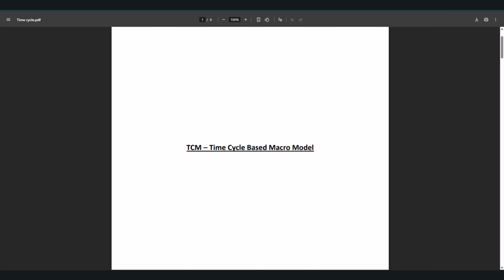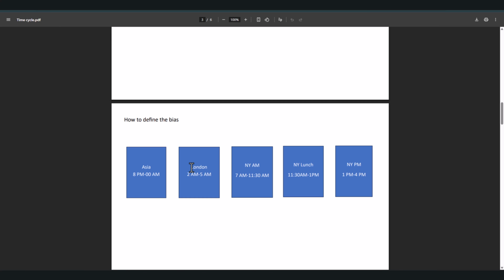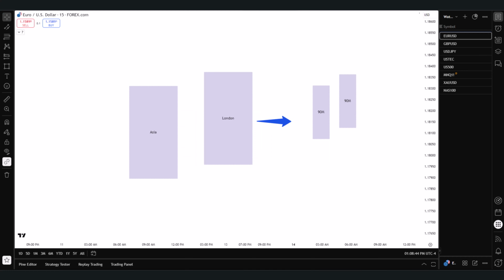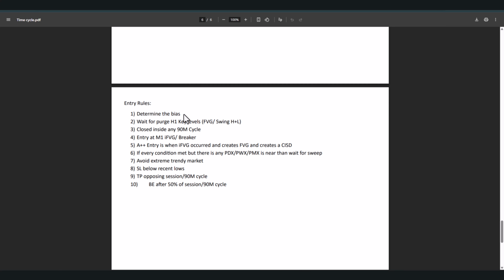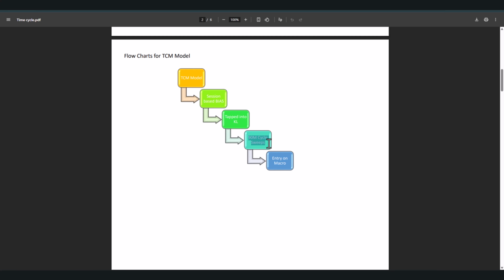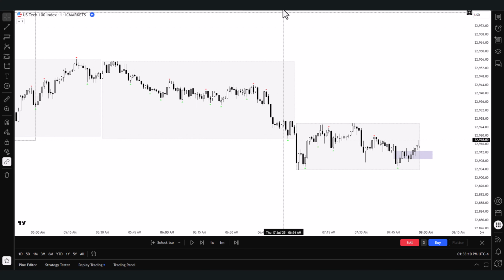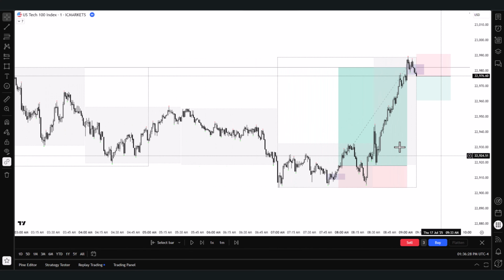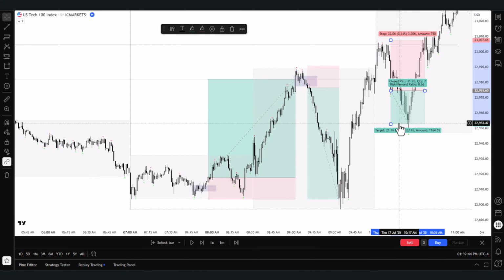ICT Time Cycle with Macro Strategy | One Setup For Life | TCM Model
No investment advice provided

Trading leveraged products carries a high degree of risk and you could lose more than your initial deposit. Any opinions, chats, messages, news, research, analyses, prices, or other information contained on this Website are provided as general market information for educational and entertainment purposes only, and do not constitute investment advice. The Website should not be relied upon as a substitute for extensive independent market research before making your actual trading decisions. Opinions, market data, recommendations or any other content is subject to change at any time without notice. TradingView, Inc. will not accept liability for any loss or damage, including without limitation any loss of profit, which may arise directly or indirectly from use of or reliance on such information.